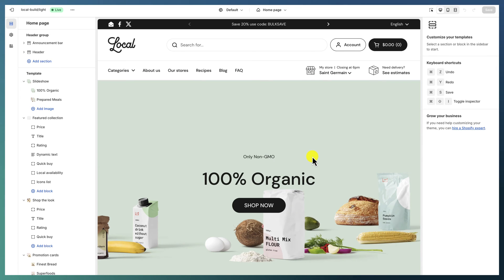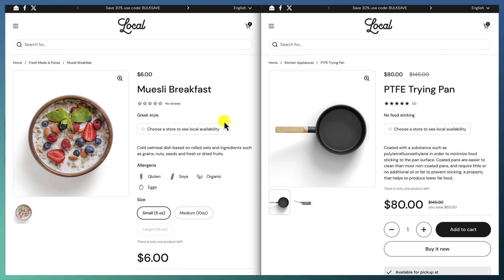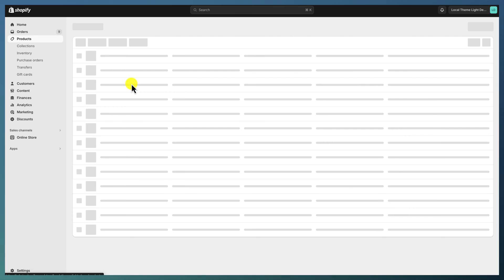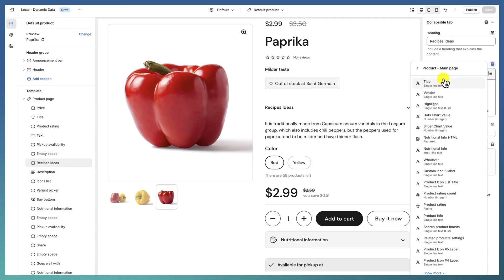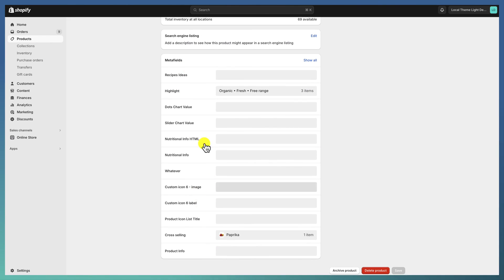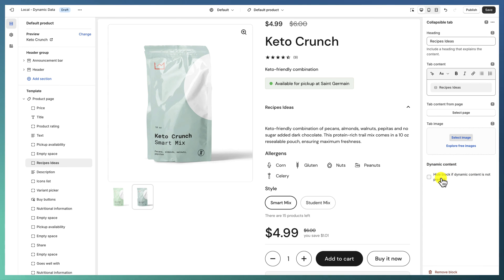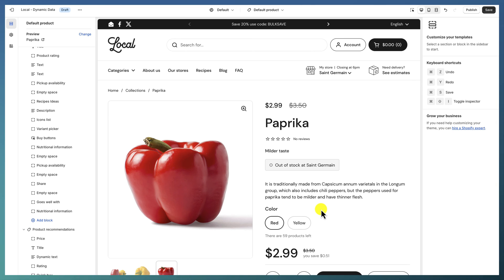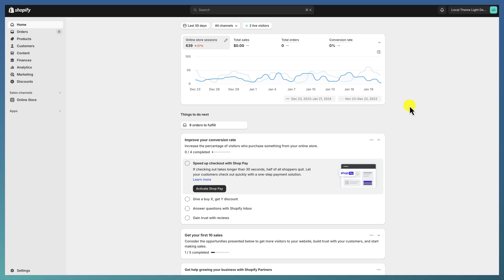Using dynamic sources in your product and page templates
Learn how to supercharge your Shopify theme by using dynamic sources in your product and page templates. This video walks you through the essentials of connecting metafields, customizing content, and building smarter, more flexible stores. Ideal for merchants using Shopify themes looking to personalize the shopping experience, simplify store management, and effortlessly update content without touching code.

00:00 - Introduction
01:50 - Page templates
05:55 - Creating metafields
08:07 - Using metafields
09:58 - Hide blocks based on metafield
11:18 - Other metafield types
12:27 - Sections & metafields